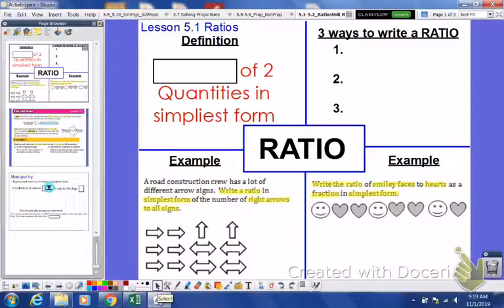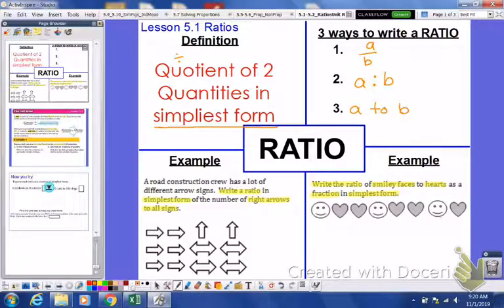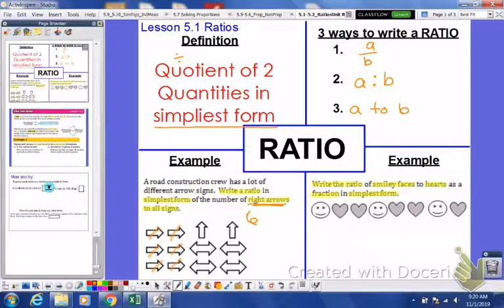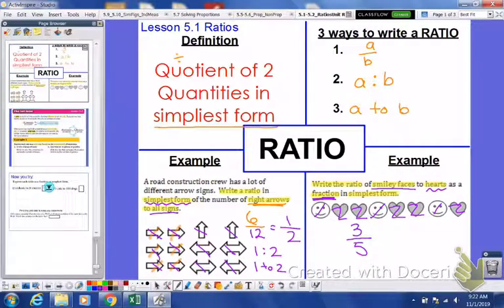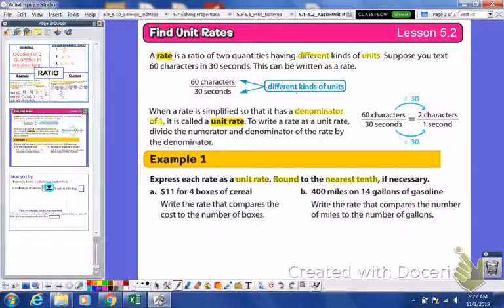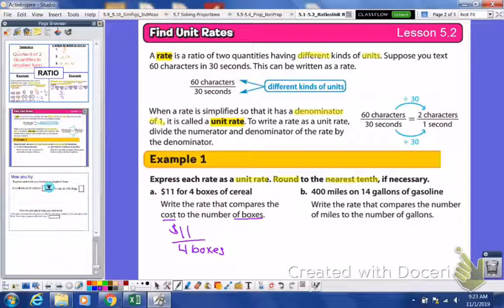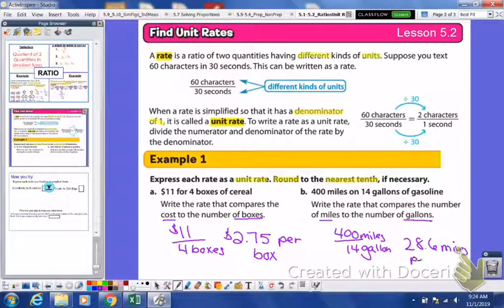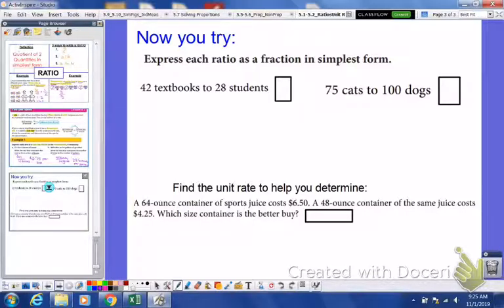19-20 Chapter 5 Lesson 1 and 2